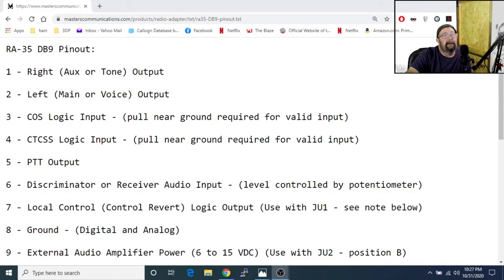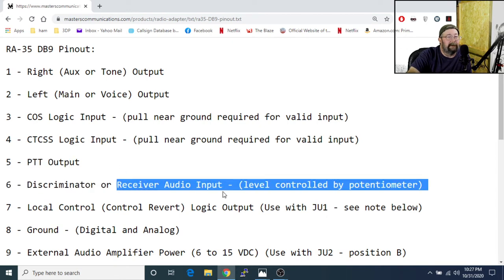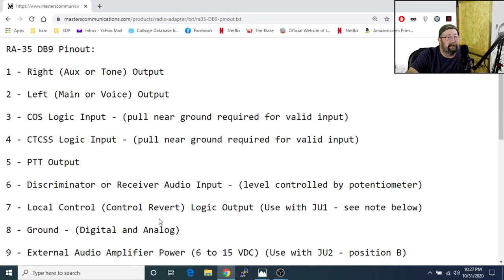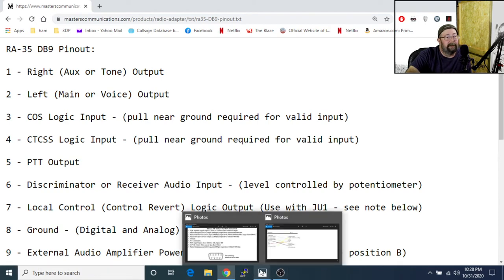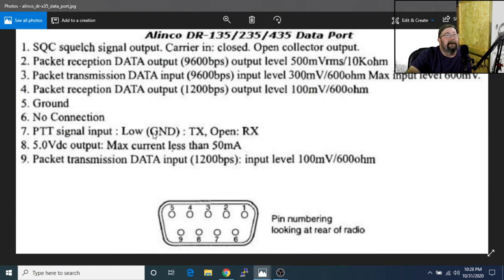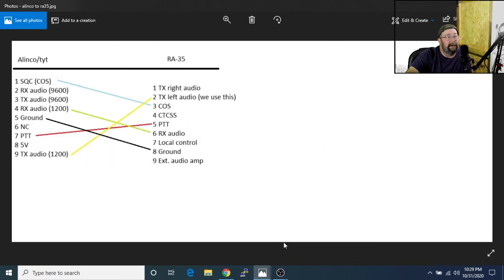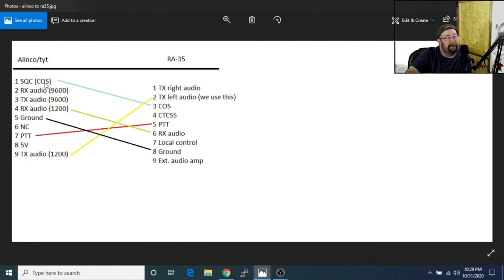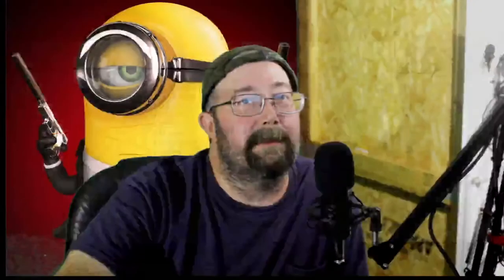Allstar from start to finish. Part2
In this vid we discuss the wiring of the uri to the radio. This is for the RA-35 and an alinco/tyt.